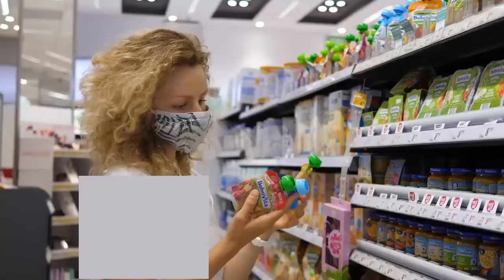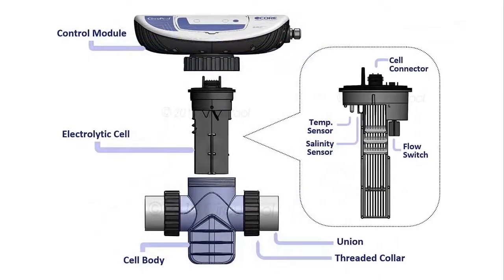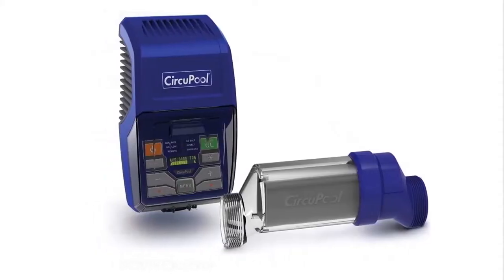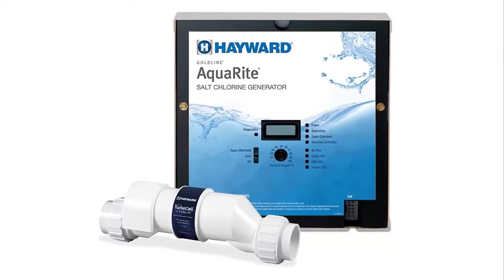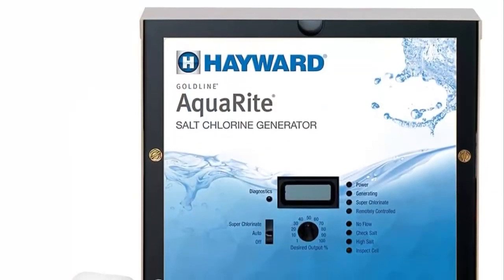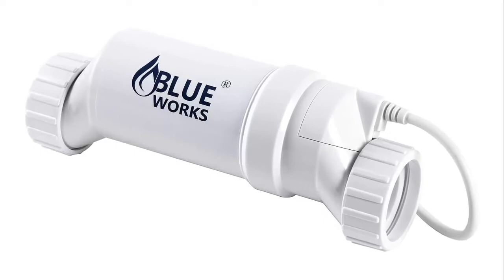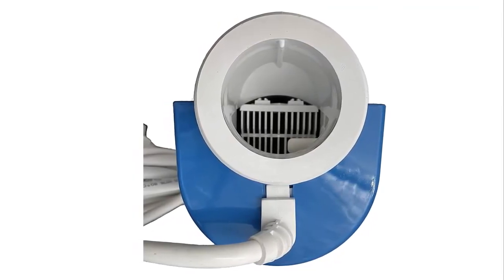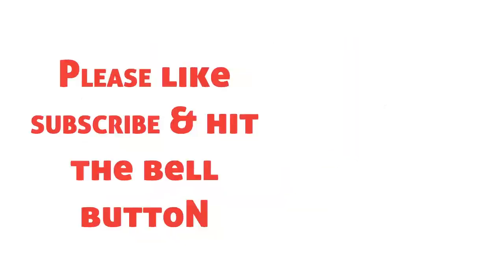Top 5 Best Salt Chlorinator System 2023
👇 Best Salt Chlorinator System 👇
► 1. CircuPool Salt Chlorinator System

► 2. Circupool Complete Salt Water Chlorination System for Swimming Pools

► 3. Hayward AquaRite Salt Chlorination System for In Ground Pools

► 4. BLUE WORKS Salt Water Pool Chlorinator System

► 5. Nu Cobalt Salt Water Chlorinator Cell